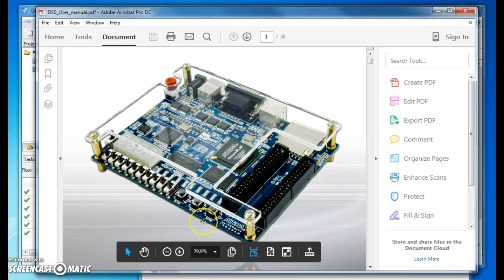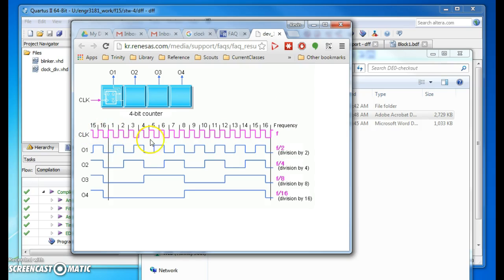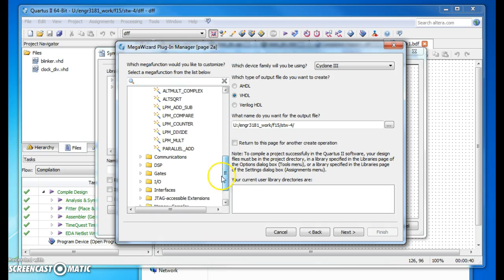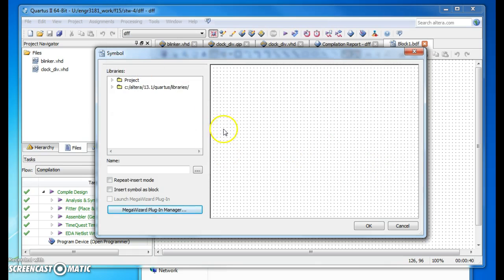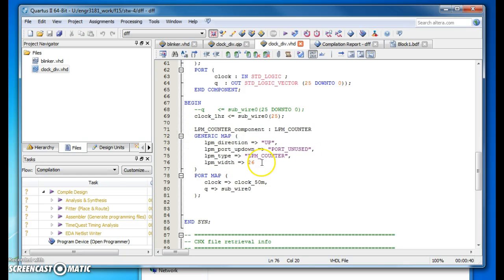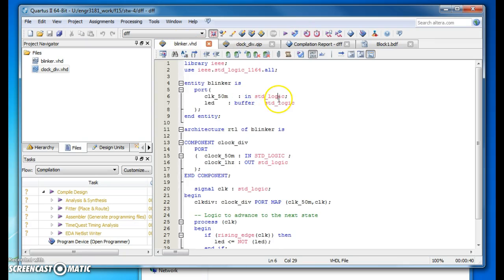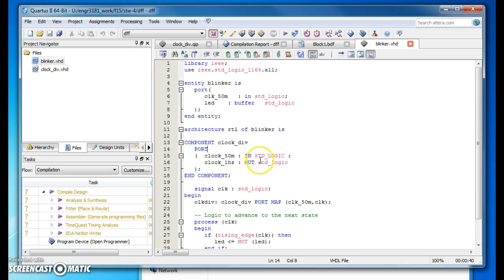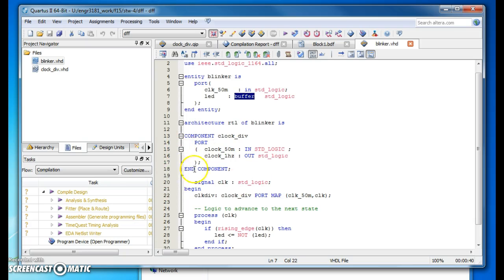How to make a 1Hz Clock (VHDL)